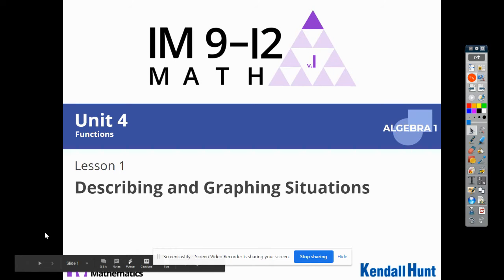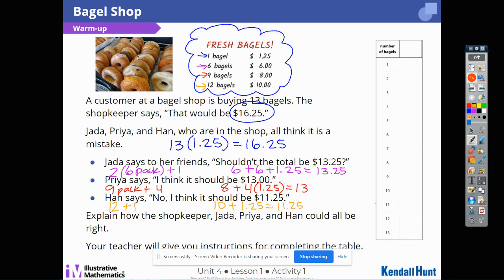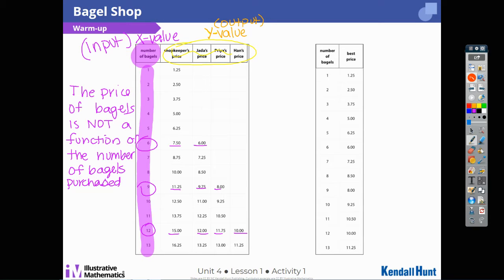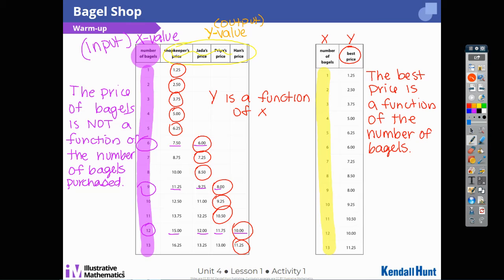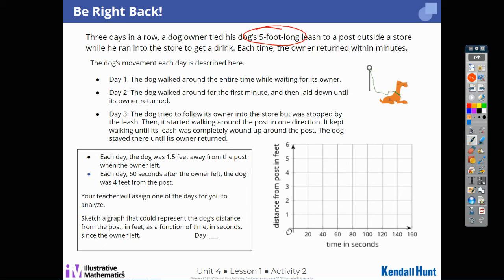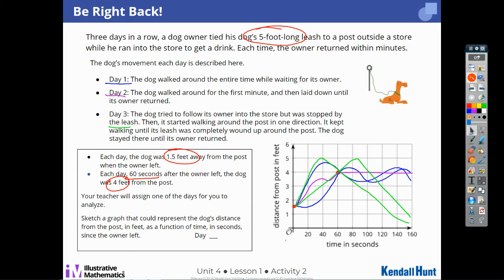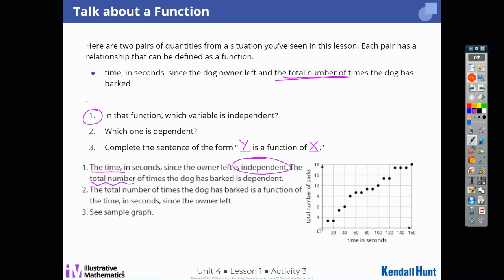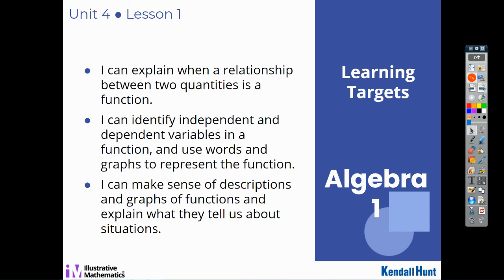Unit 4 Lesson 1: Describing and Graphing Situations